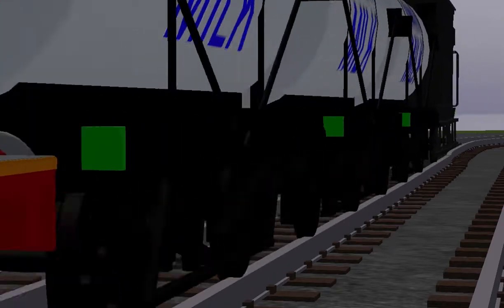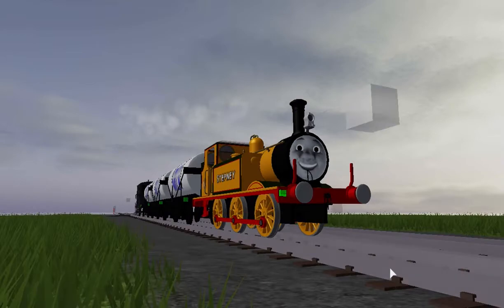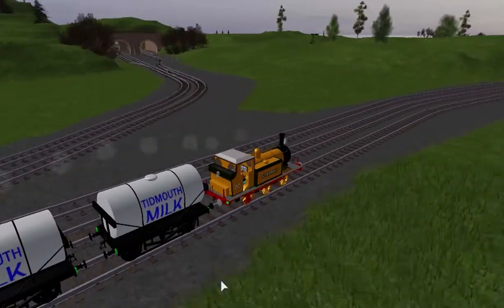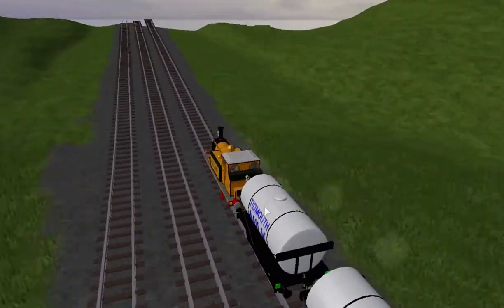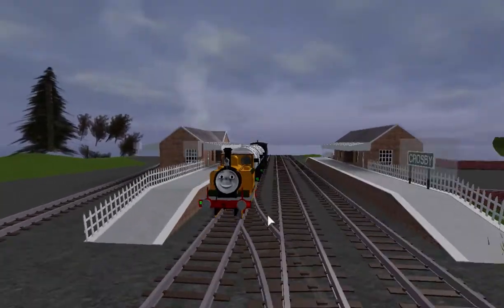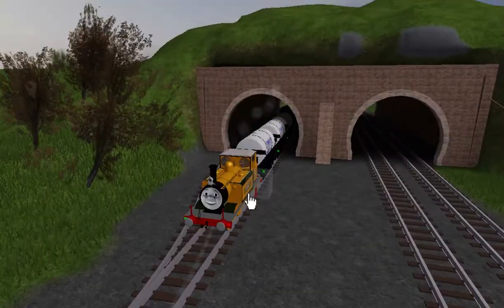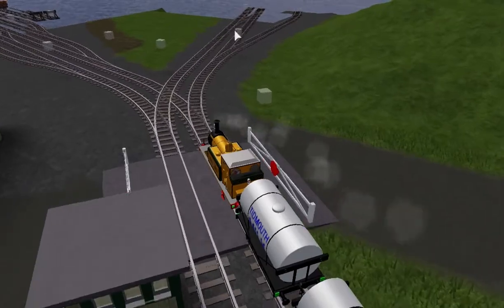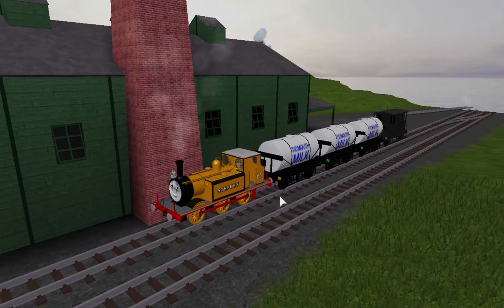season 1 episode 1: Stepney the bluebell engine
u know who